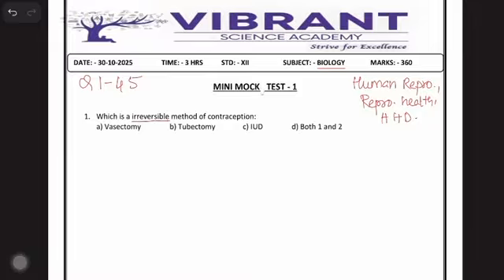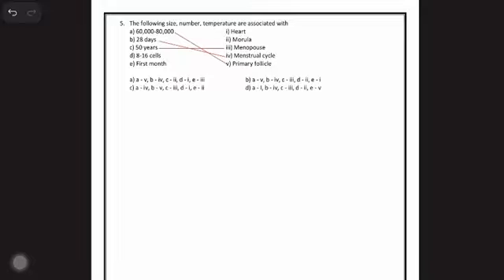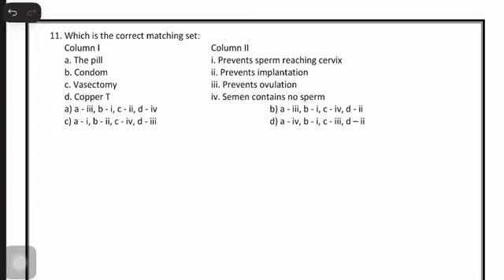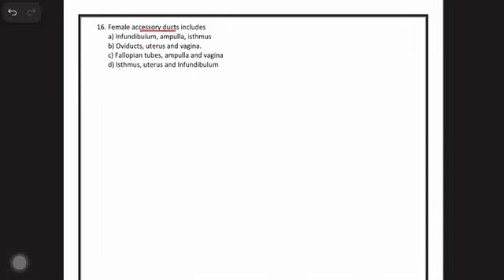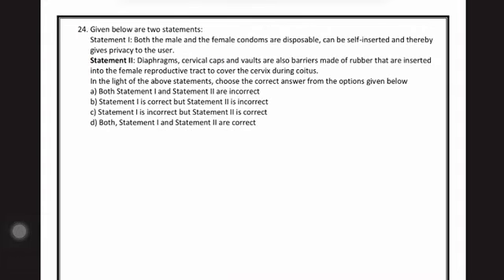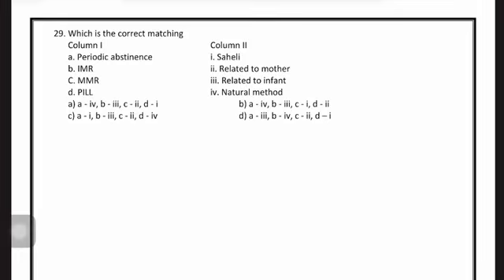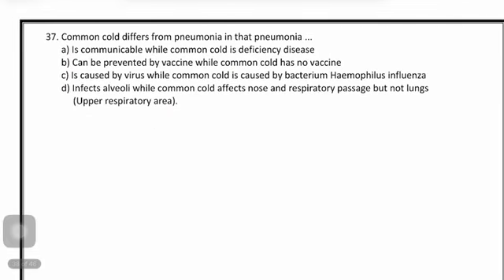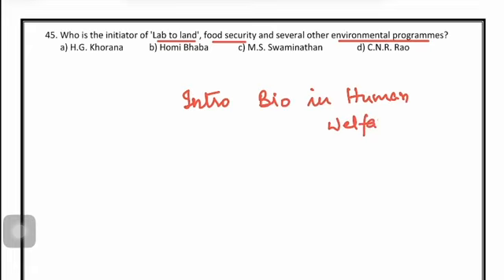ABHYAS Test Series | NEET - MINI MOCK 1 | Biology (Zoology) | Video Solutions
Welcome to Vibrant Science Academy’s ABHYAS Test Series – Biology (Zoology) (30th October 2025)

In this session, our expert faculty provides detailed video solutions to all the questions from the NEET Biology (Zoology) Test, covering the following topics:
✅ HUMAN REPRODUCTION
✅ REPRODUCTIVE HEALTH
✅ HUMAN HEALTH & DISEASES

🌟 About ABHYAS Test Series:
The ABHYAS Test Series is designed exclusively for NEET aspirants to build strong conceptual clarity, boost accuracy, and prepare strategically through high-quality questions and detailed explanations by expert faculty.